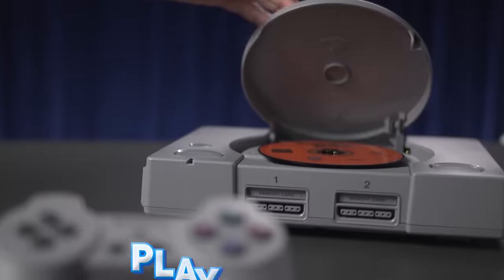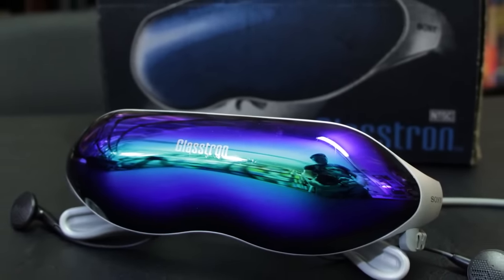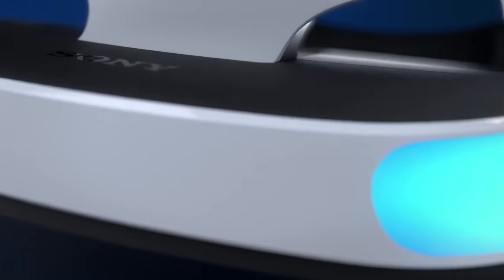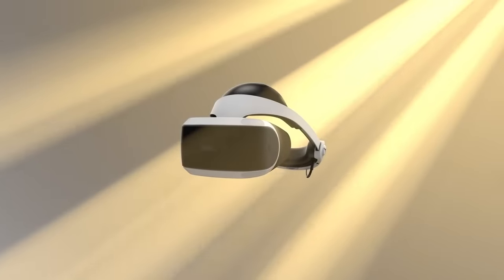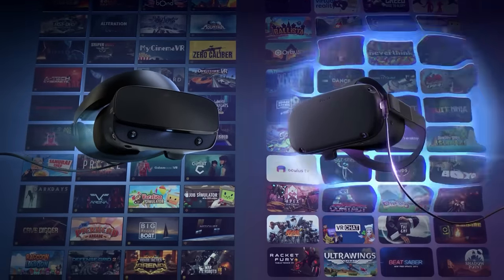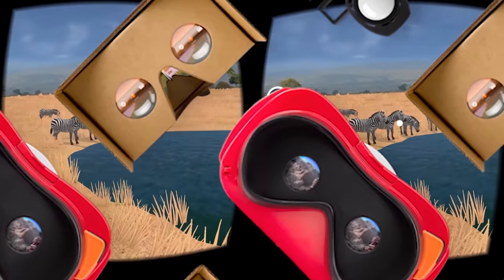The Incredible Evolution Of Virtual Reality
VR is rapidly changing with new technology, especially since new consoles keep evolving like the PS5 and Xbox Series X. Along with lightning fast PC's, here's what to expect in the future, while looking at where this tech came from.

As gamers, we are constantly dealing with new gimmicks that are supposed to “change the industry”. The Nintendo Power Glove. The XBox Kinect. Cheap 3D Effects. Toys to Life games like Skylanders. And through it all, we’ve seen countless attempts at virtual reality gaming. The world of VR sounds too good to be true, but companies have finally broke through and delivered some pretty great games.

SEGA was the first company to take a big leap in VR with their announcement of the SEGA VR in 1991. The success of the Sega Master Drive and Genesis helped boost the company’s portfolio and led to more development opportunities. Unfortunately, the SEGA VR never got a mainstream release. Showcased year after year, SEGA never got the VR system off the ground, running into technological problems and not delivering on the experience they promised. The only way to use the SEGA VR was through select machines found at SEGA World or SEGA Park, exclusive theme park arcades located throughout the United Kingdom. Join us on a journey as we go through the complete history of VR gaming. We dive deep into Nintendo’s multiple attempts at VR devices, how amusement parks are changing the game, and how the future of VR will help bring back the arcade experience. See how the console wars will completely change VR including some pretty incredible social VR tech from Microsoft!

Now let’s travel back to explore the world of VR, how a common toy helped the process, and see how our grandparents were using VR decades before we were even born.